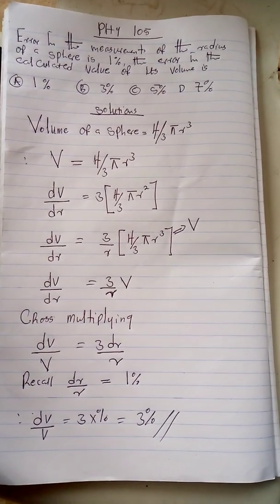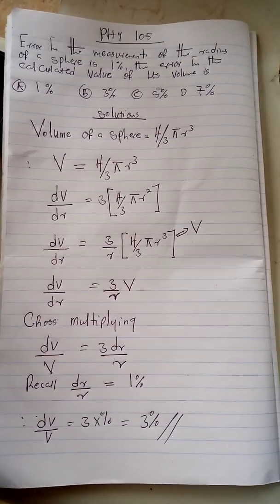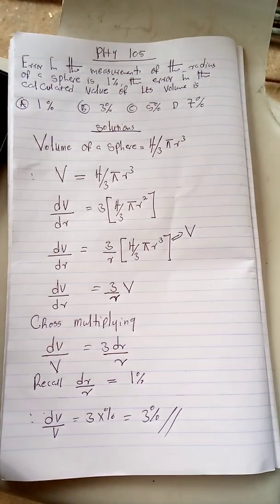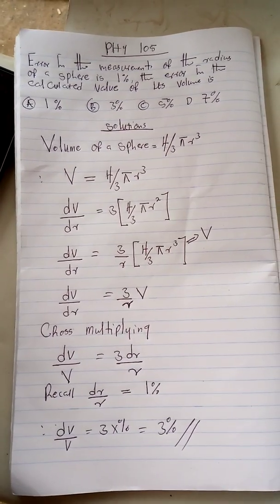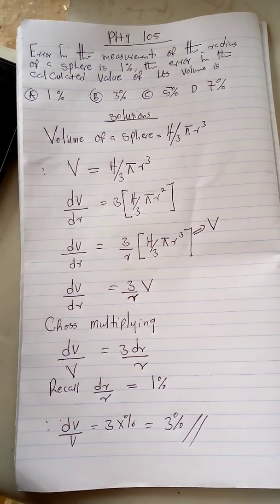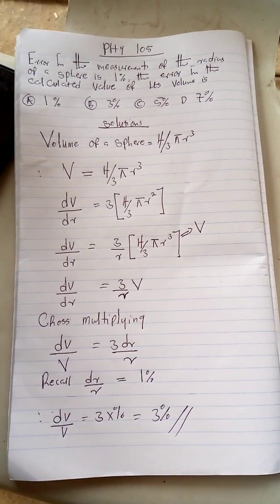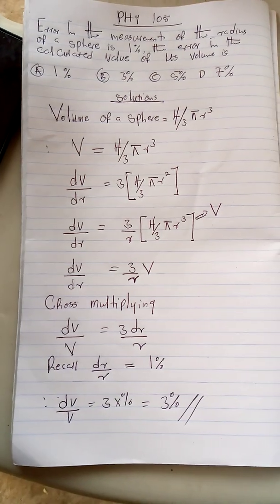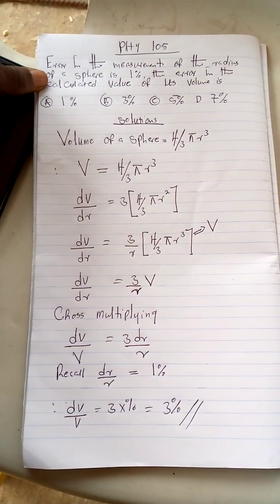*physic 105( percentage error of sphere and volume)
This video entails the best approach in solving percentage error of sphere give a precised volume percentage